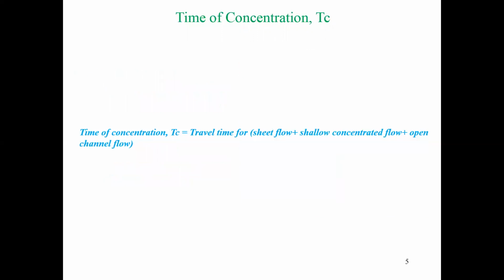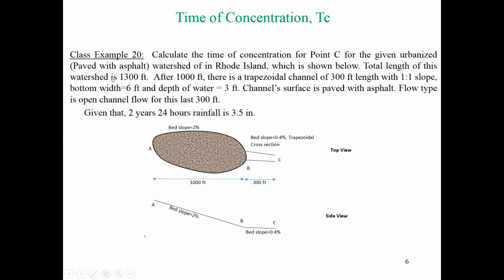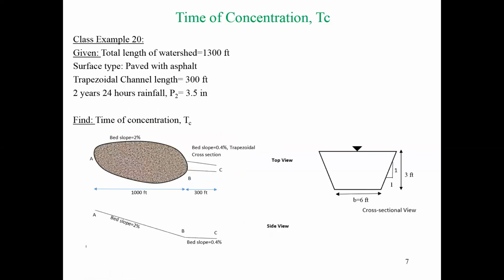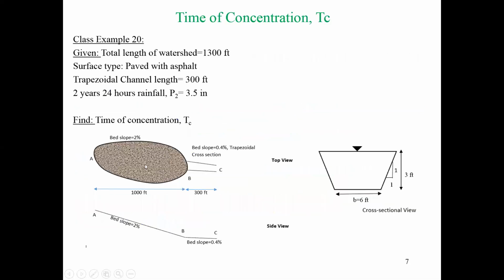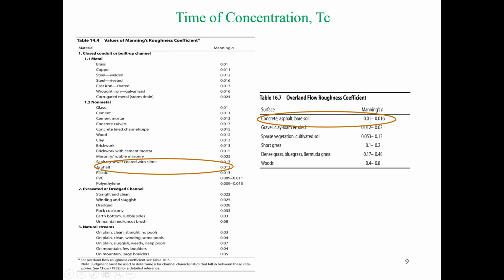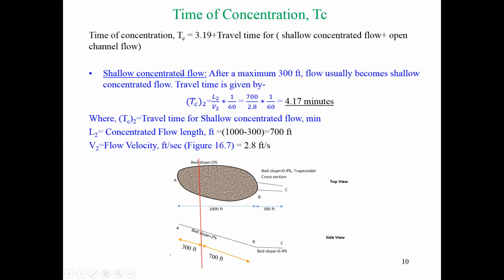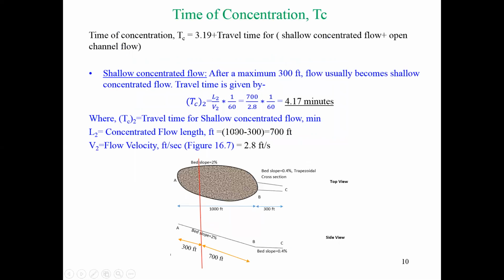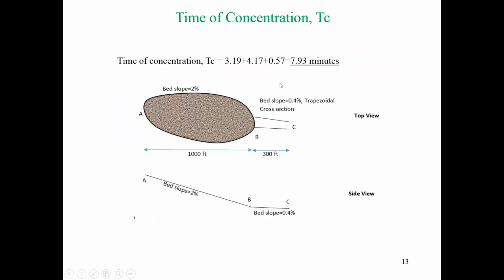CE 322_04/02/21_Lecture 30 (Last part)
CE 322-Water Resources Engineering

Module 3: Rainfall-Runoff: Time of concentration Class example #20